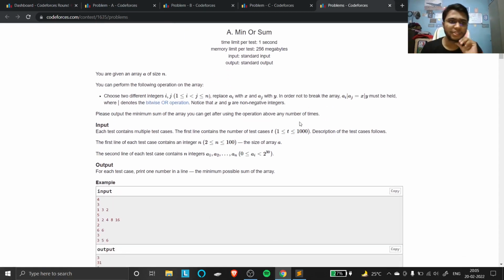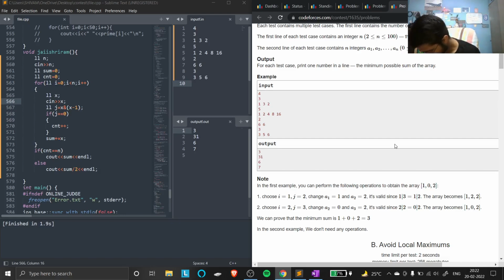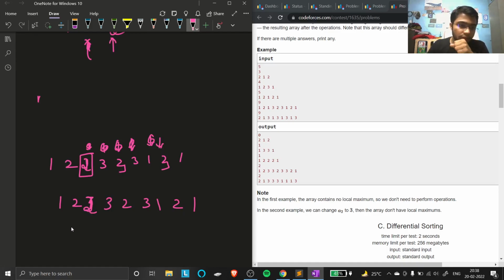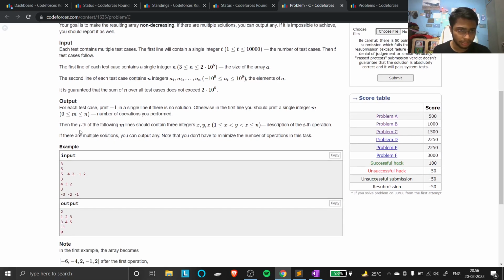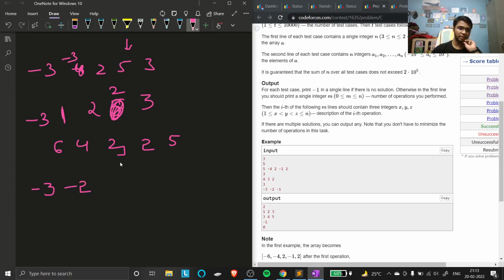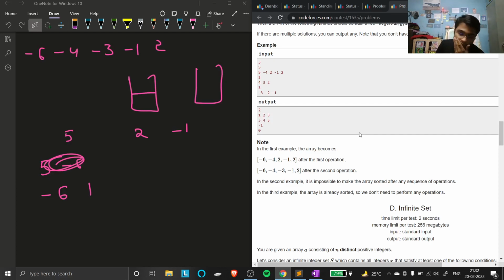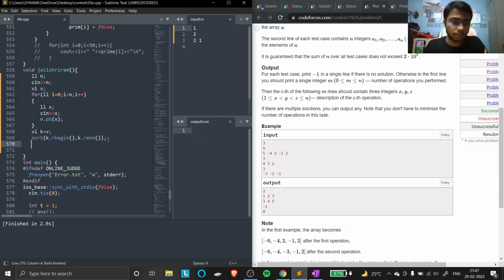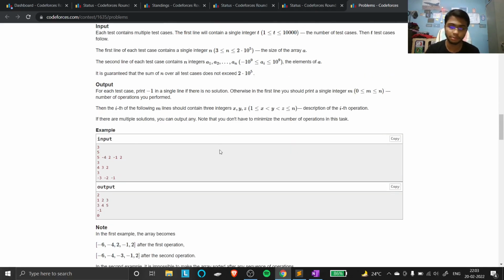Codeforces Round #772 (Div. 2) A , B solved C logic strike at the end and coded but!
Timestamps:
Intro 00:00
A (reading and coding) 1:00
B(reading and coding) 26:00
C(logic clicked right and coded but lacking with one edge case! )50:30